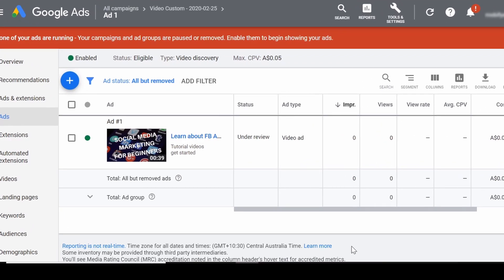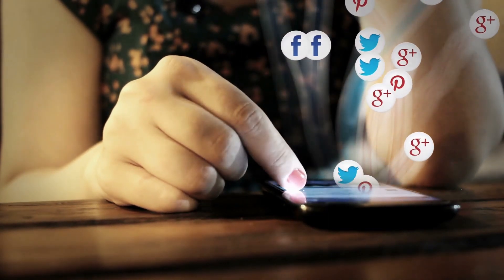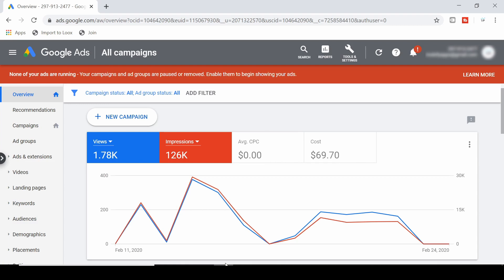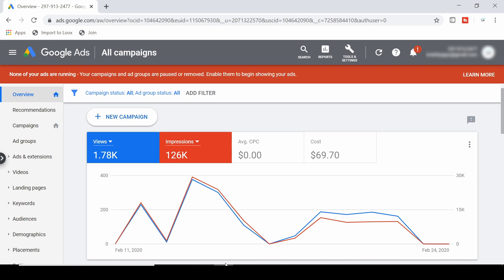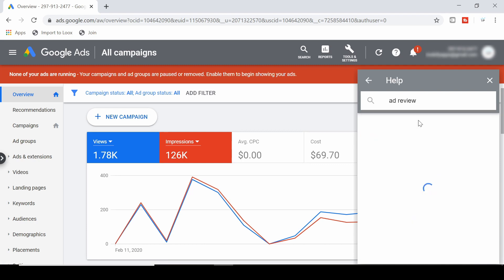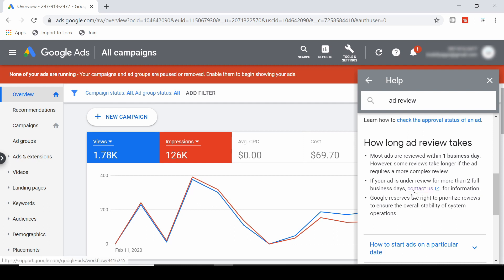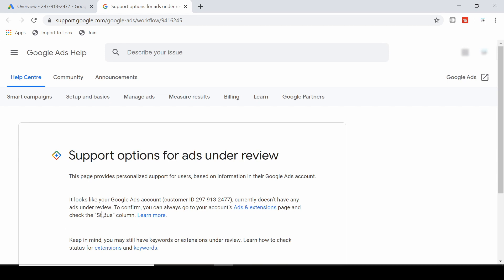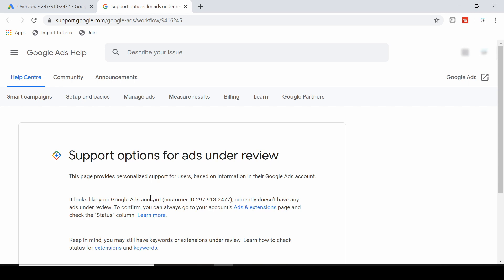What To Do When Your Google Ad Is Still Under Review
I'll show you what to do when your Google Ad is still under review after 1 business day and help solve this problem.